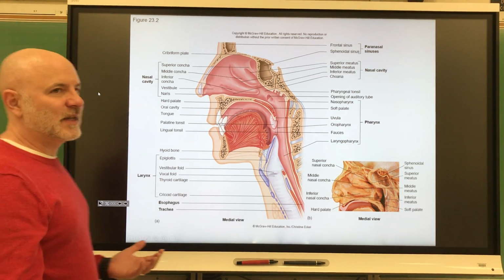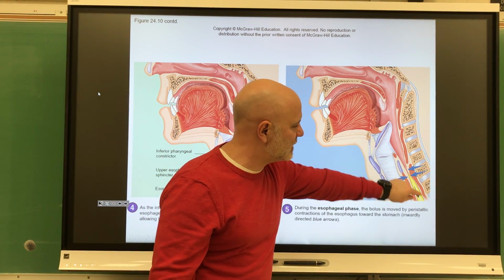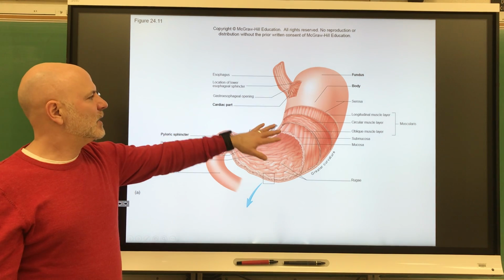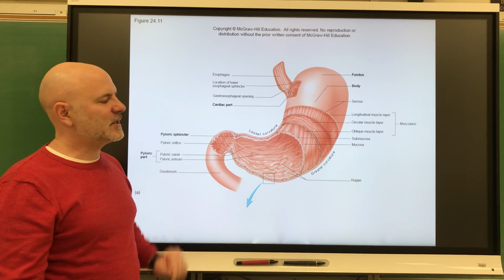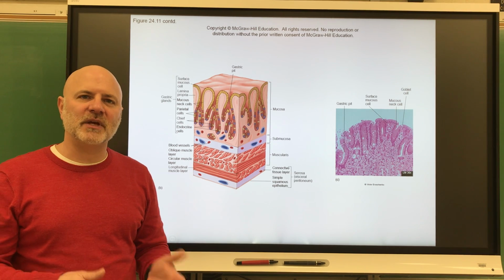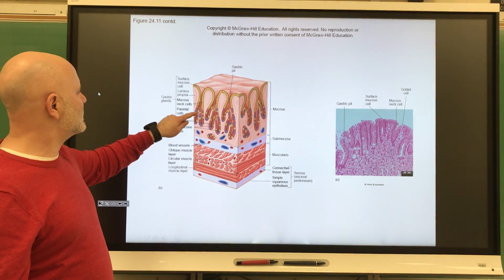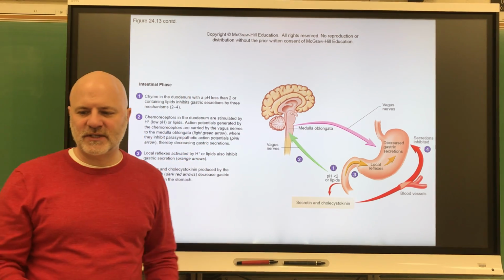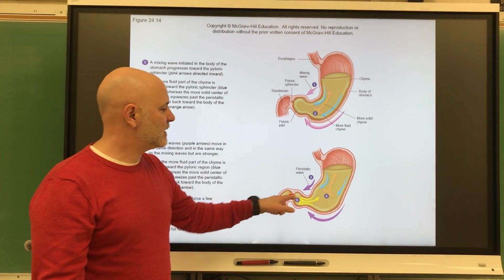158 Ch 24 part 3